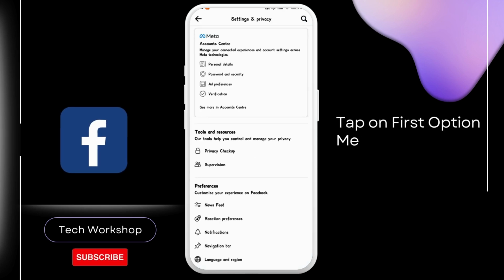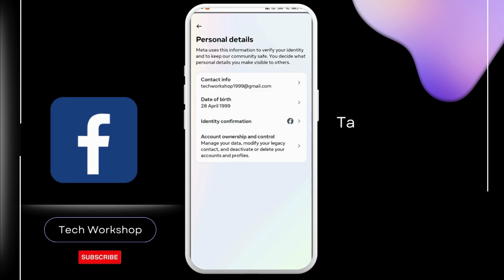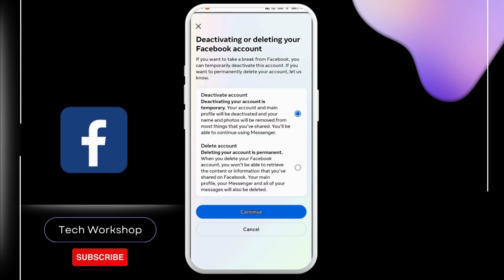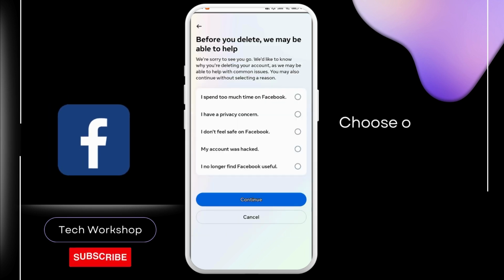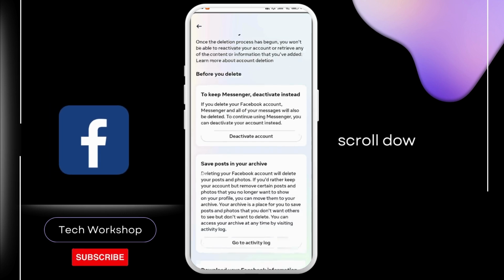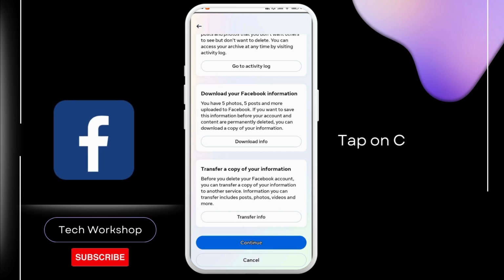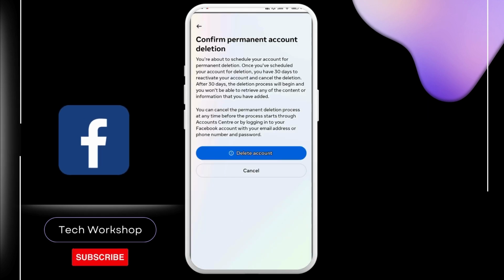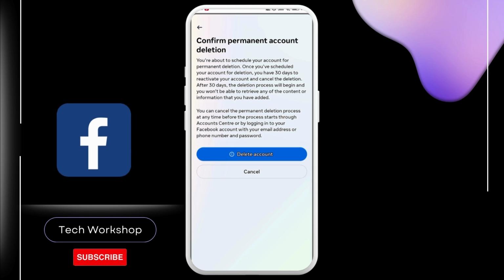How to Delete Facebook Account Permanently?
Learn How to Delete Facebook Account Permanently with easy to follow steps.

Feeling overwhelmed by Facebook? Want to reclaim your privacy and escape the endless scroll?  In this Tech Workshop video, we'll guide you through the step-by-step process of permanently deleting your Facebook account.